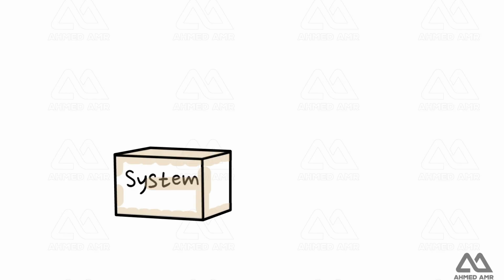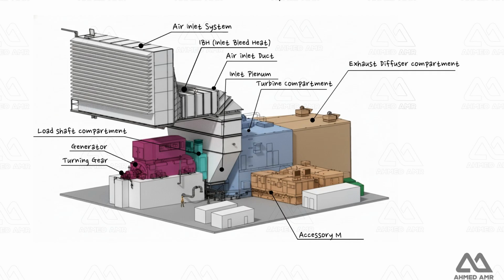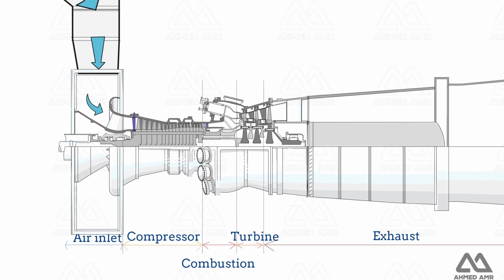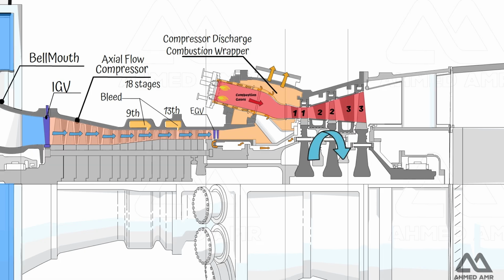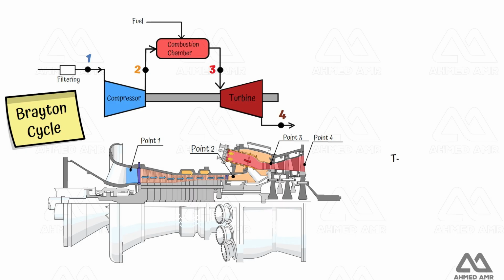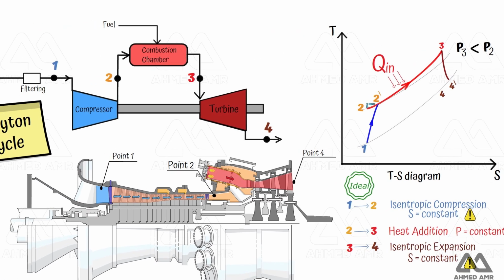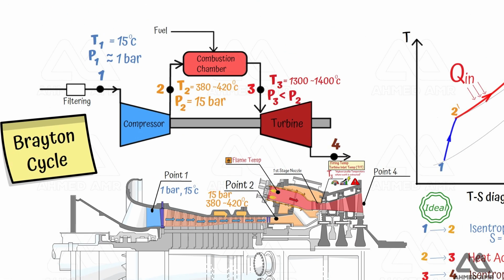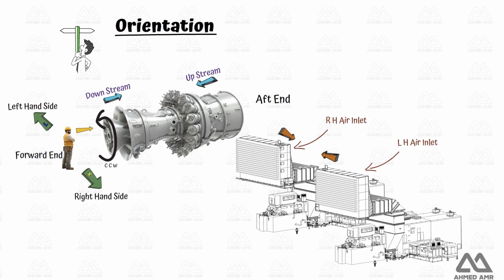Compartments - GasPath - Brayton Cycle - Orientation | GE 9FA Gas Turbine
In this episode, we provide a comprehensive technical overview of the GE 9FA gas turbine, covering both the practical layout and the theoretical principles behind its operation 🔥⚙️

This episode explains:
The overall unit arrangement and GE’s compartment-based enclosure design.
Major components: compressor, turbine, generator, auxiliary systems, and control modules.
The complete gas path, from ambient air intake to exhaust discharge.
A practical application of the Brayton Cycle, including the T–S diagram, ideal vs. real processes 📊
Key operating parameters such as T3 / Firing Temperature (TIT) and their impact on performance, efficiency, and component life.
Standard unit orientation terminology used in operation and maintenance activities.

📌 Series Information
This episode is part of a complete educational series on GE 9FA Gas Turbine Operation.
Episodes are released in two versions:
Arabic version 🇪🇬
English version 🌍